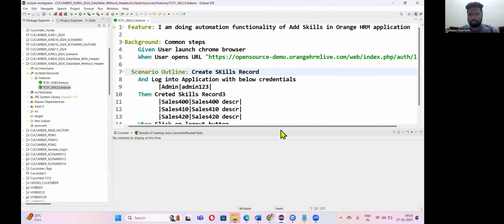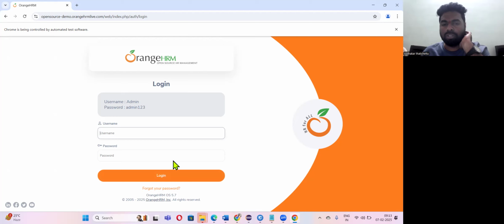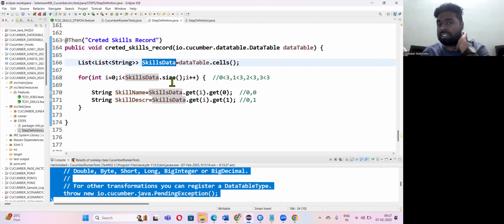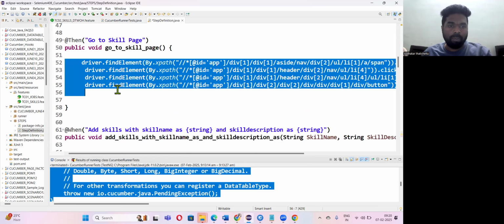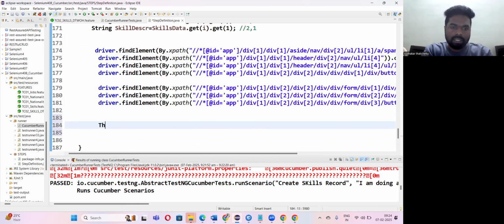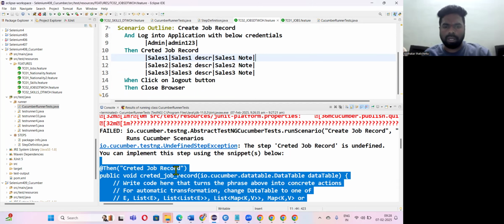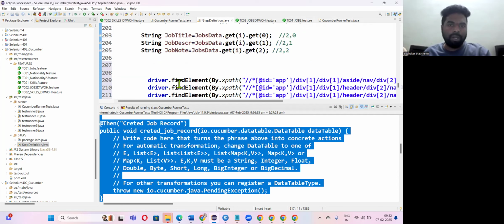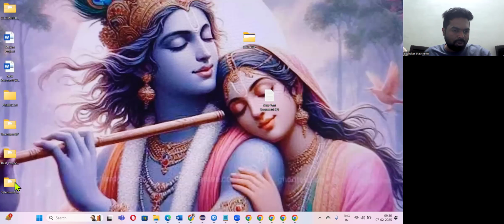Day010_CucumberDatatable without header